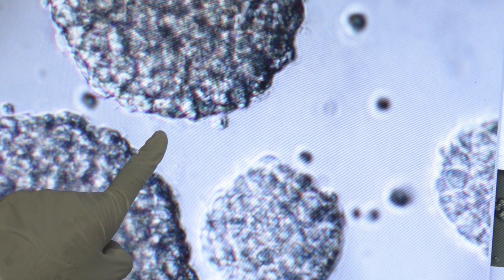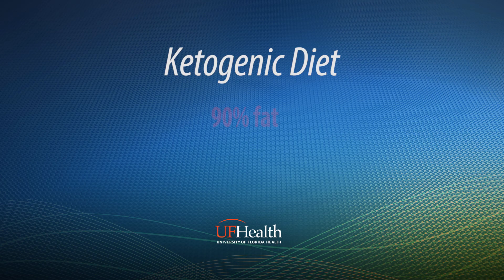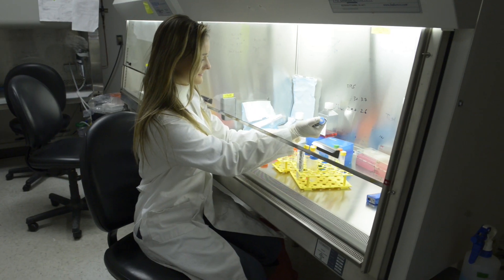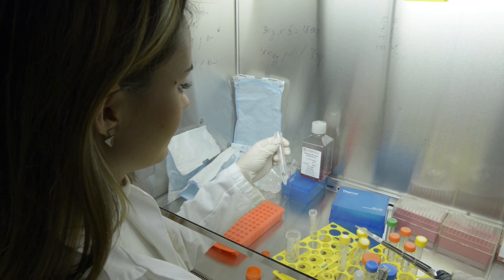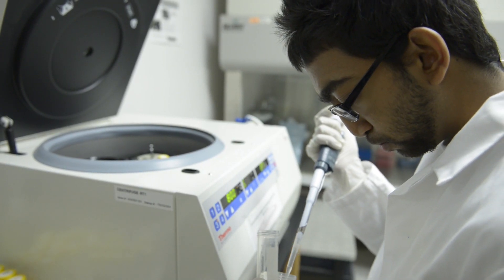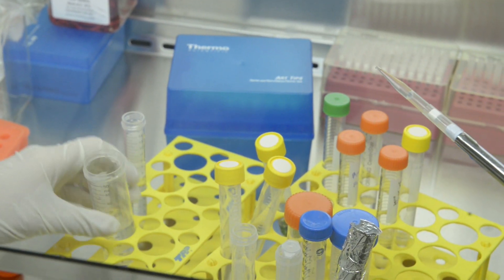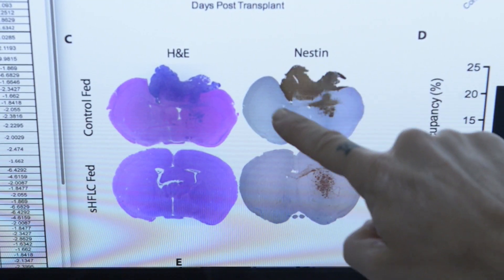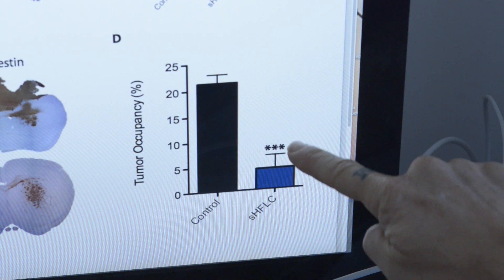Lower-Carb Diet Slows Growth of Aggressive Brain Tumor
GAINESVILLE, Fla. — University of Florida Health researchers have slowed down a notoriously aggressive type of brain tumor in mouse models by using a low-carbohydrate diet.
 A high-fat, low-carbohydrate diet that included a coconut oil derivative helped reduce the growth of glioblastoma tumor cells and extended lifespan in mouse models by 50 percent, researchers found. The results were published recently in the journal Clinical Cancer Research.
 Glioblastoma is the most common brain tumor in adults. There is no effective long-term treatment and patients usually live for 12 to 15 months after diagnosis, according to the National Cancer Institute.
 The findings are a new twist on an old idea: The so-called ketogenic diet has been used for nearly 90 years to help reduce epileptic seizures. Now, a high-fat, low-carbohydrate version of the ketogenic diet has been shown to slow glioblastoma tumors by cutting back the energy supply they need to thrive, said Brent Reynolds, Ph.D., a professor in the department of neurosurgery in the UF College of Medicine. A glioblastoma tumor requires large amounts of energy as it grows, and the the dietary intervention works by drastically limiting the tumor’s supply of glucose, Reynolds said.